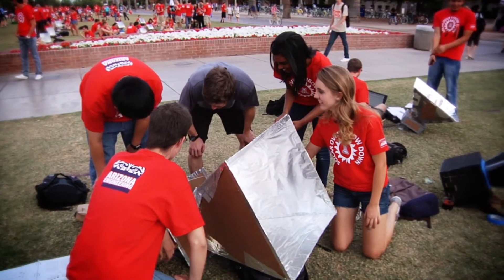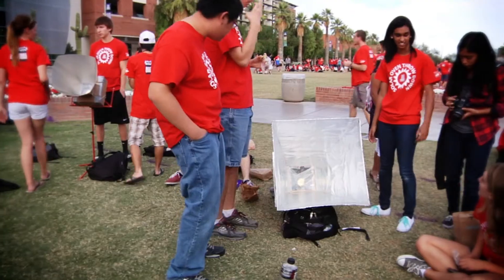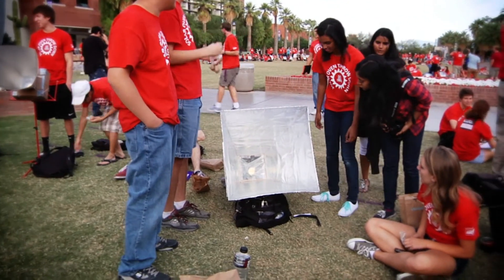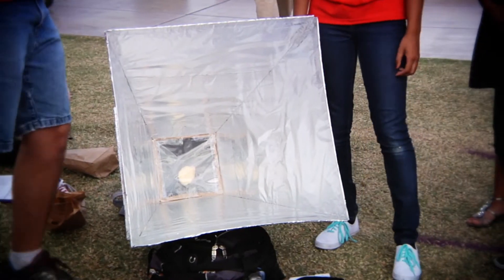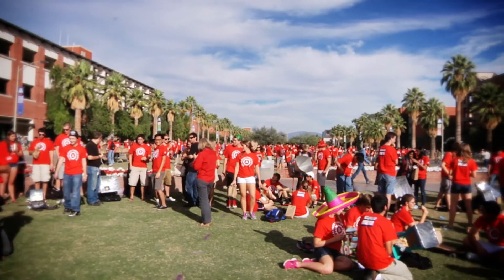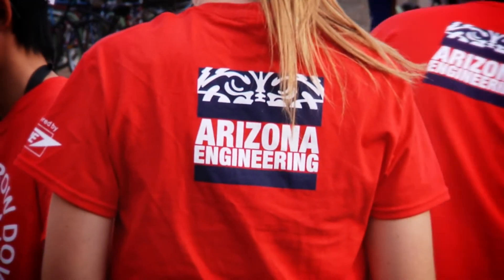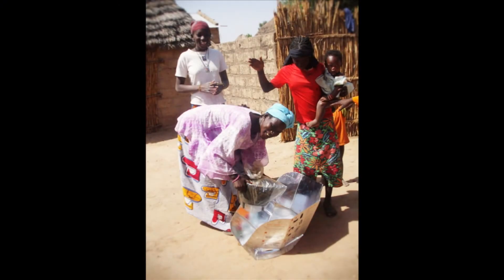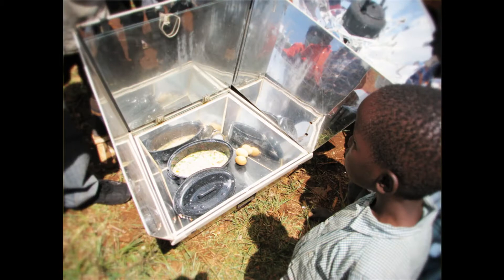Solar Oven Throw Down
About 600 Engineering 102 students, faculty members and industry representatives turned out for the College of Engineering's third Solar Oven Throw Down Oct. 17. It was the first time all students competing in the throw down were all together on the UA Mall.